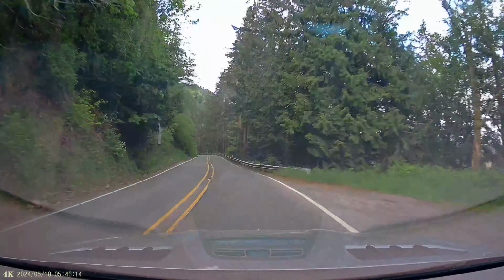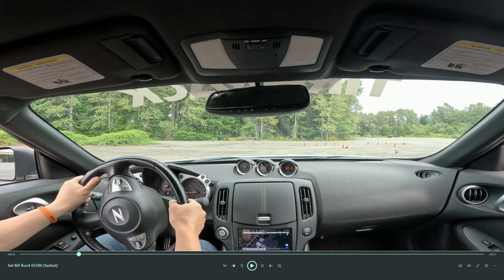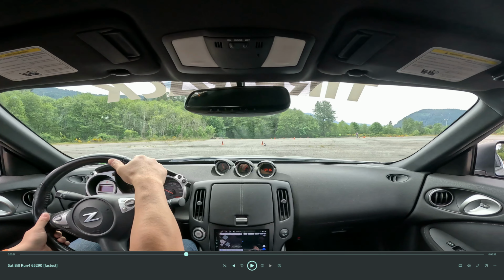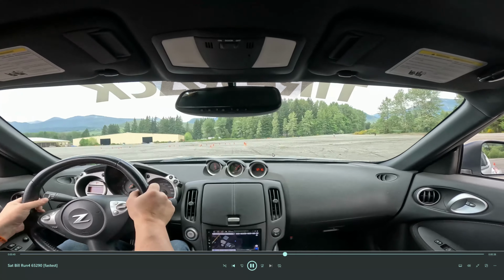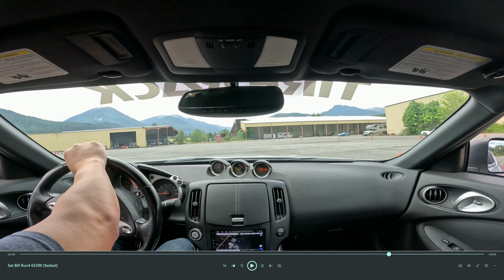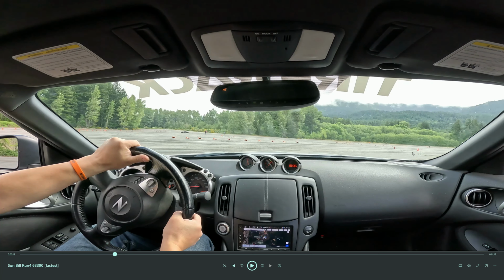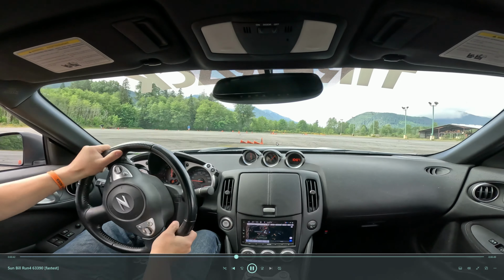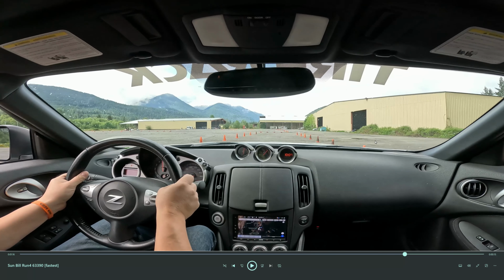STU 370Z Autocross - A Deep Dive into NWR-SCCA 4 & 5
Here's an extended look into my fastest runs at the NWR-SCCA solo events #4 and 5 in Packwood.  A mental note for myself:  Autocrossing looks slow as hell when it's following a timelapse video of driving to the event.  In this video, I'll dissect my fastest runs for each day, and talk about how I approach different elements on this particular weekend.  I may also take some small jabs at SSC's index.  Fun times!

0:00    Intro
2:02    Fastest Saturday
3:30    Saturday Analysis
16:51  Fastest Sunday
18:23  Sunday Analysis

370Z STU Build Specs:
BC Racing Type ER coil overs
Swift springs 18k front, 14k rear
Hotchkis front swaybar
rear swaybar delete
SPC upper control arms
Tomei Technical Trax 1.5 way limited slip differential
Z1 carbon fiber front strut brace
Z1 rear differential bushings
Z1 rear differential cover
Z1 Motorsports cold air intake
Z1 Motorsports headers
Z1 Motorsports high flow cats
Top Speed Pro1 titanium exhaust
Ecutek dyno tune by Drift Office
Sparco QRT-R racing seats on Buddy Club seat rails
Antigravity ATX30 lithium-ion battery
Atoto S8 Android head unit to run Petrel Data Solo Storm data acquisition
[current wheel and tire setup]
19x11 +30 Variant Alloy Radon wheels
295/35R19 Yokohama A052